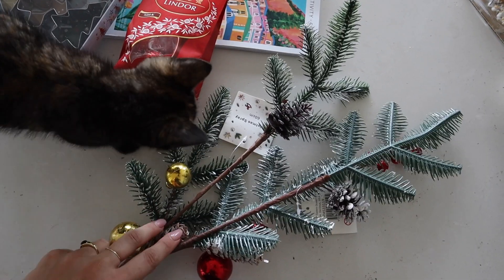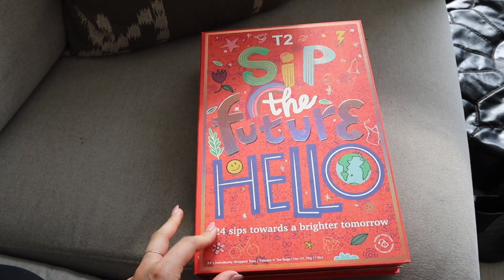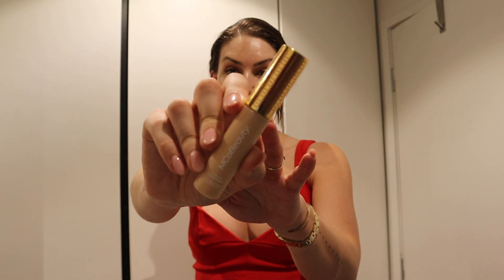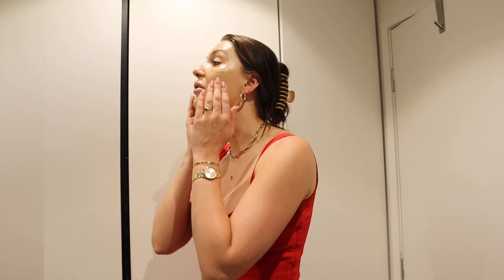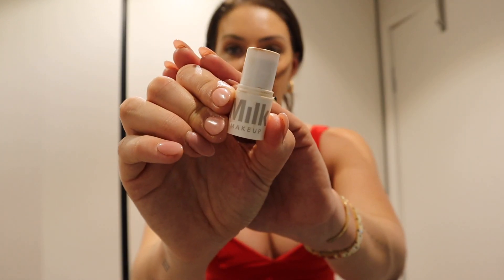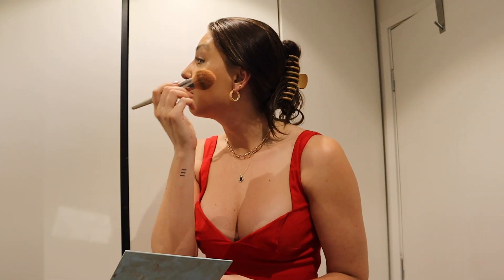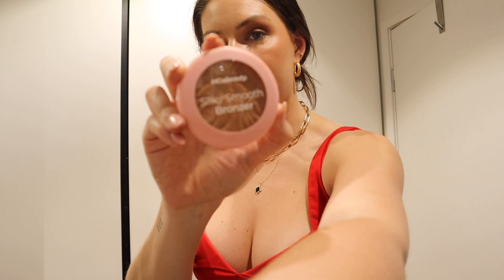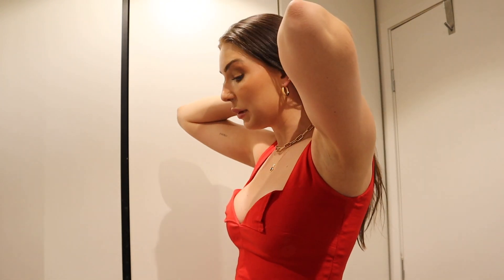get ready with me in 45 mins (rushed) for a Christmas Party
A chatty christmas themed get ready with me vlog going through my current skincare and makeup routine for an easy glowy look.

MIRO from ROIDMI, that is part of the XIAOMI ecosystem. The hair dryer MIRO makes hair shinier, smoother and frizz-free in 3 minutes!
ROIDMI MIRO key features:
AirTubo 2.0 air multiplier technology for 65m/s strong airflow - speed-dry wet hair in 3 minutes
Ultra high-speed motor
Negative ions technology to give give silky, smooth, hydrated, and healthy strands of hair
6 levels smart temperature control - super care for hair without overheat
Dazzled interactive LED light
Magnetic styling nozzle attachments
Removable filter
6-layer damping noise reduction technique for ultra-low noise - only 62db(A)
Super light weight and compact – only 315 g

B U S I N E S S / PR   E N Q U I R I E S

‣Editing: Final Cut Pro on Macbook
‣Camera: Canon M50 / 18-55mm STM Lens